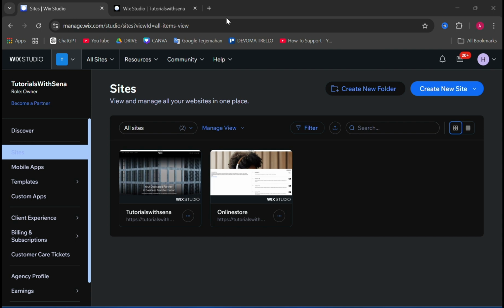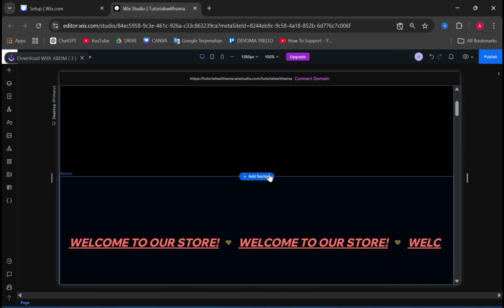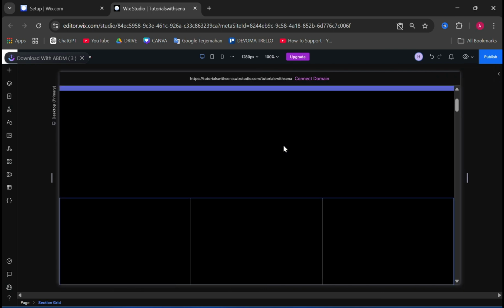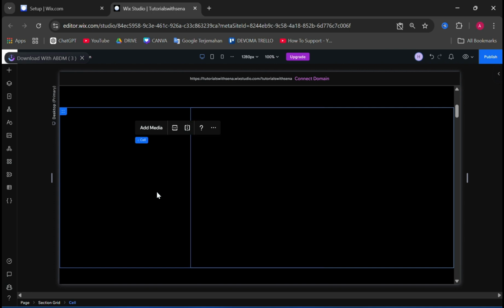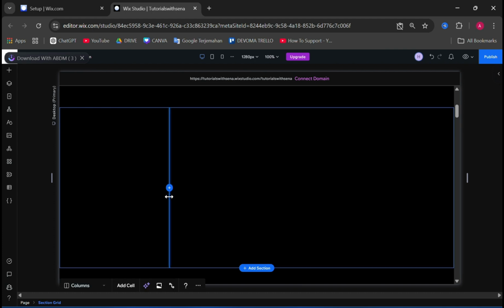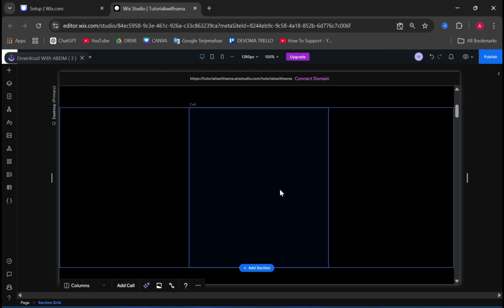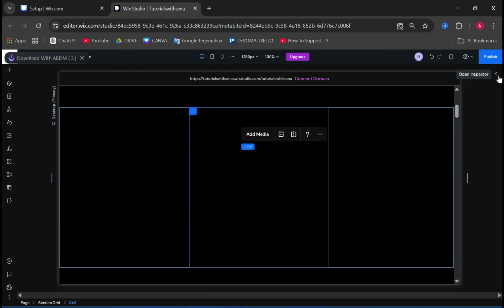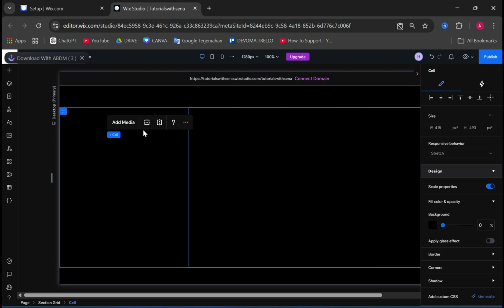Wix Studio Layout Guide: Grids & Cells Tutorial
In this video, you’ll learn how to use grids and cells in Wix Studio step by step. This layout guide explains how the grid system works and how to structure your website using sections, grids, and cells for precise alignment and responsive design.

This Wix Studio tutorial is perfect for beginners, designers, and freelancers who want full control over layout without writing code. You’ll learn how to add grids, divide them into cells, adjust spacing, control alignment, and build clean, professional page structures that adapt across breakpoints.

By the end of this video, you’ll know exactly how to use grids and cells in Wix Studio to create flexible and responsive website layouts.